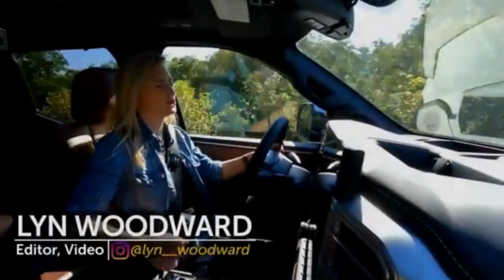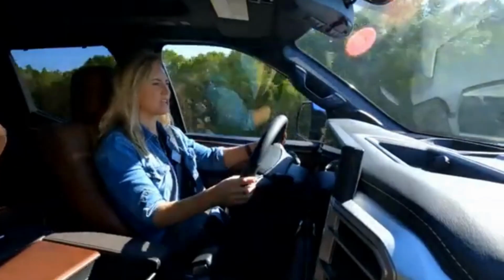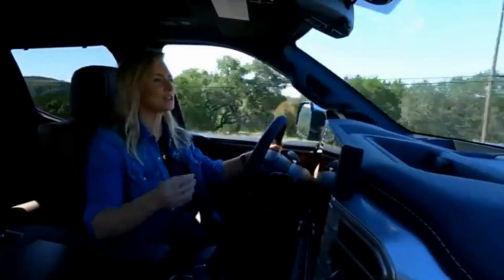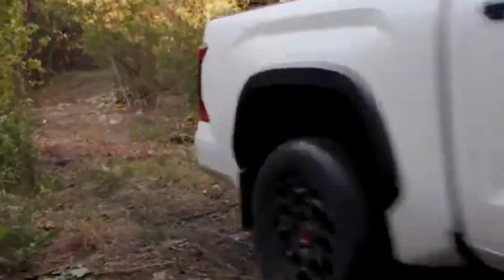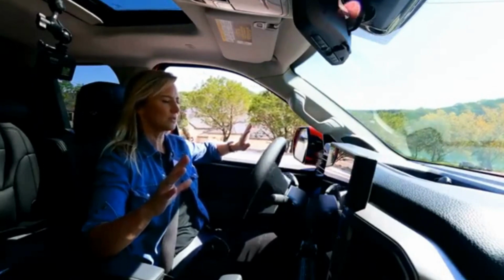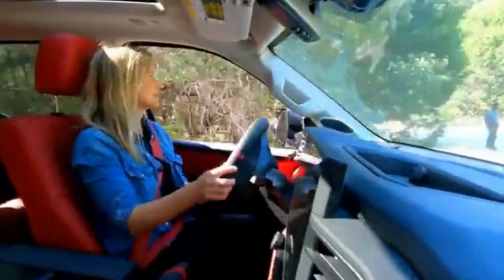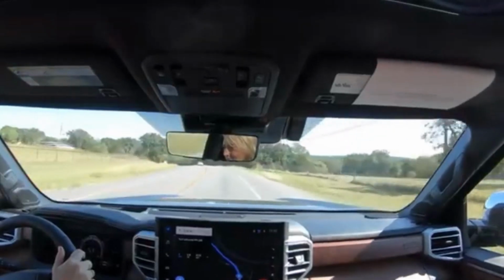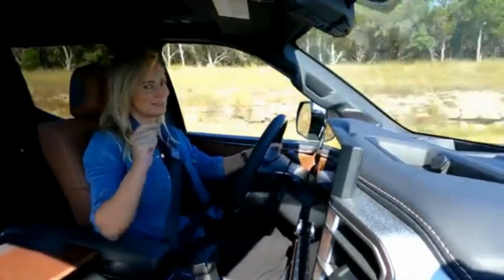2022 Toyota Tundra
Have you ever wondered what the world’s most favorite car color is? No, it’s not puce. How much of your car is recyclable? Or why does your turn signal make this annoying clicking sound?
The Toyota Tundra is all-new for 2022. Based on our first drive of the 2022 Tundra here are our thoughts.
2022 toyota tundra trd pro,
2022 toyota tundra platinum,
2022 toyota tundra sr5,
2022 toyota tundra limited,
2022 toyota tundra test drive,
2022 toyota tundra hybrid,
2022 toyota tundra review,
2022 toyota tundra lifted,
2022 toyota tundra acceleration,
2022 toyota tundra army green,
2022 toyota tundra accessories,
2022 toyota tundra automotive press,
2022 toyota tundra alex on autos,
2022 toyota tundra air suspension,
2022 toyota tundra ad,
2022 toyota tundra access cab,
2022 toyota tundra base model,
2022 toyota tundra bed,
2022 toyota tundra black,
2022 toyota tundra bed cover,
2022 toyota tundra blueprint,
2022 toyota tundra bed test,
2022 toyota tundra build,
2022 toyota tundra blue,
2022 toyota tundra crewmax,
2022 toyota tundra commercial,
2022 toyota tundra colors,
2022 toyota tundra capstone,
2022 toyota tundra crash test,
2022 toyota tundra crewmax long bed,
2022 toyota tundra cost,
2022 toyota tundra crew cab,
2022 toyota tundra double cab,
2022 toyota tundra drive,
2022 toyota tundra diesel,
2022 toyota tundra dlx,
2022 toyota tundra drag race,
2022 toyota tundra desert chase,
2022 toyota tundra doug demuro,
2022 toyota tundra double cab limited,
2022 toyota tundra engine,
2022 toyota tundra exhaust,
2022 toyota tundra engine drop,
2022 toyota tundra engine options,
2022 toyota tundra extended cab,
2022 toyota tundra engine sound,
2022 toyota tundra electric,
2022 toyota tundra edmunds,
2022 toyota tundra fuel economy,
2022 toyota tundra first drive,
2022 toyota tundra frame,
2022 toyota tundra factory lift,
2022 toyota tundra first look,
2022 toyota tundra fast lane truck,
2022 toyota tundra features,
2022 toyota tundra for sale,
2022 toyota tundra vs f150,
2022 toyota tundra vs ford f 150,
2022 toyota tundra gas mileage,
2022 toyota tundra green,
2022 toyota tundra grey,
2022 toyota tundra gray,
2022 toyota tundra gear runner,
2022 toyota tundra gas mpg,
2022 toyota tundra gas mileage hybrid,
2022 toyota tundra gas tank size,
2022 toyota tundra hybrid mpg,
2022 toyota tundra hybrid price,
2022 toyota tundra hybrid test drive,
2022 toyota tundra hybrid 0-60,
2022 toyota tundra hybrid vs. ford f-150 hybrid,
2022 toyota tundra hybrid review,
2022 toyota tundra heads up display,
2022 toyota tundra interior,
2022 toyota tundra iforce max,
2022 toyota tundra infotainment,
2022 toyota tundra ike gauntlet,
2022 toyota tundra inside,
2022 toyota tundra interior colors,
2022 toyota tundra imax,
2022 toyota tundra iforce max 0-60,
2022 toyota tundra jbl sound system,
2022 toyota tundra jeff,
2022 toyota tundra jalopnik,
2022 toyota tundra jackson ms,
2022 toyota tundra trd jon,
toyota tundra 2022 japan,
just bought it 2022 toyota tundra limited,
toyota tundra 2022 jaime gabaldoni,
2022 toyota tundra kbb,
2022 toyota tundra key fob,
2022 toyota tundra kelley blue book,